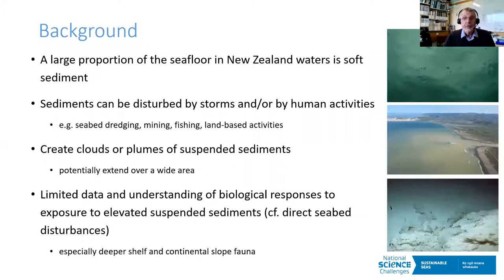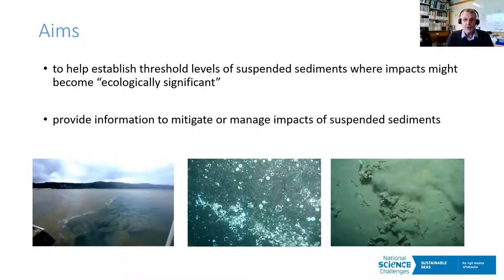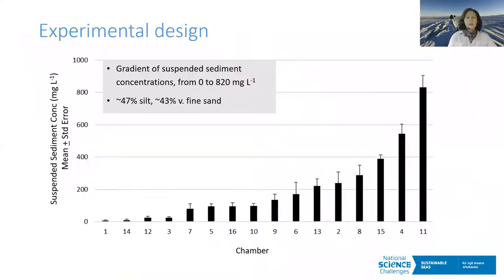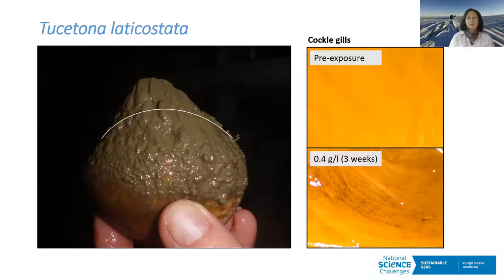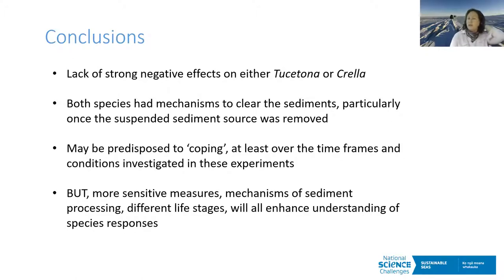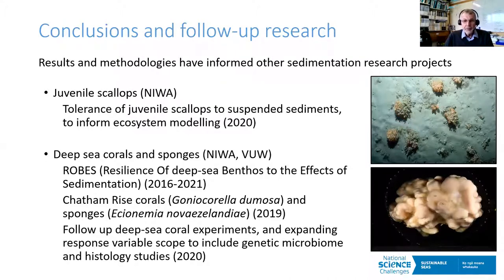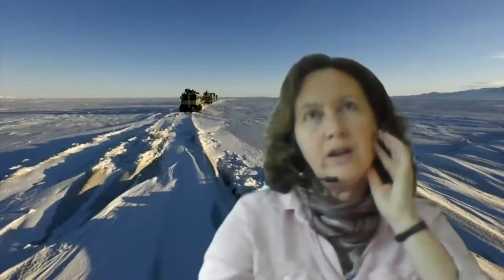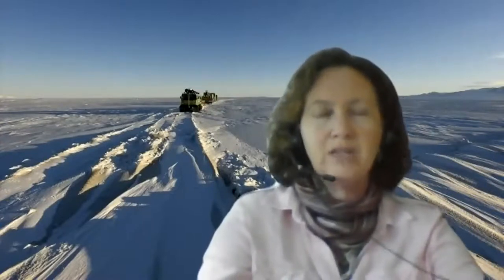Webinar: Sea-floor species health and survival to suspended 'sediment clouds'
In this webinar, Malcolm Clark and Vonda Cummings (both NIWA) discuss the results and challenges from their Phase I Innovation Fund project. This project investigated how resilient sea-floor species are to suspended sediment levels, and how quickly they can recover from them.

Common sea-floor species, dog cockles and the common sponge, were trialled in this project.

This presentation delves into the project background and purpose, the development of the innovative laboratory techniques and how the research is informing future research.

Dr Malcolm Clark, Principal Scientist, NIWA
Malcolm worked extensively on stock assessment of deepwater fish in the 1980s and 1990s before broadening research to more general ecology of deep-sea ecosystems, especially seamounts, from the Pacific Islands to the Antarctic. His recent work focusses on evaluating environmental effects of human activities (such as commercial fishing and potential seabed mining), and development of ecological risk and impact assessments.

Dr Vonda Cummings, Principal Scientist, NIWA
Vonda is a marine ecologist interested in the functioning of coastal communities and the environmental factors that influence them. Her research is focused on the implications of ocean acidification, climate change and other human-derived changes (including sediment impacts!) to our oceans, and their implications for key components of NZ and Antarctic ecosystems, most recently through the CARIM Coastal Acidification project.